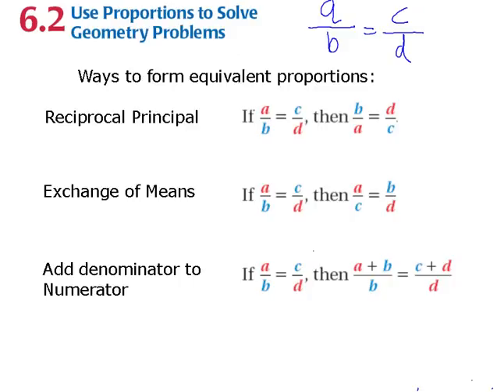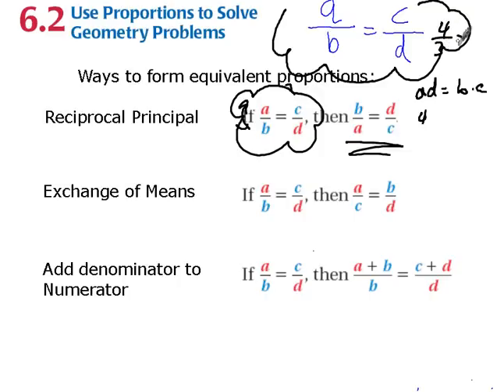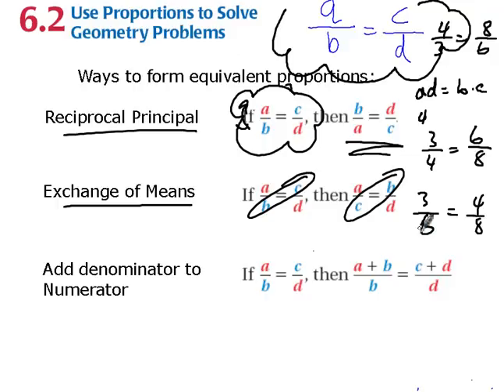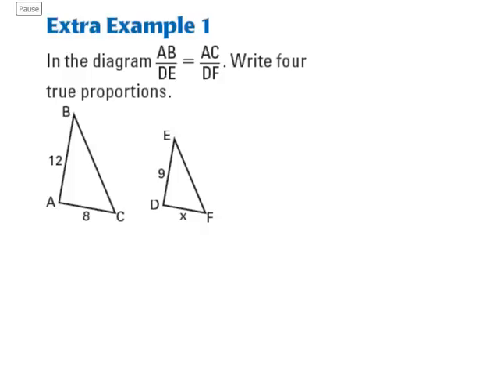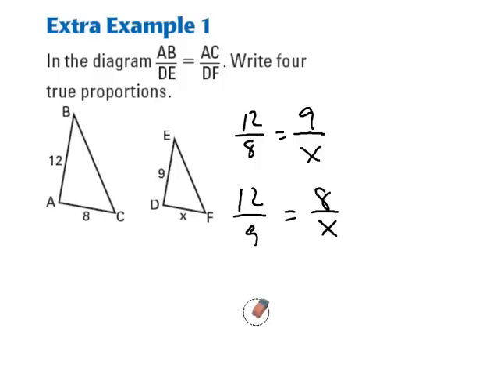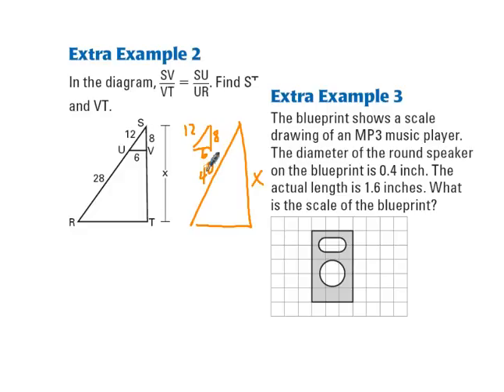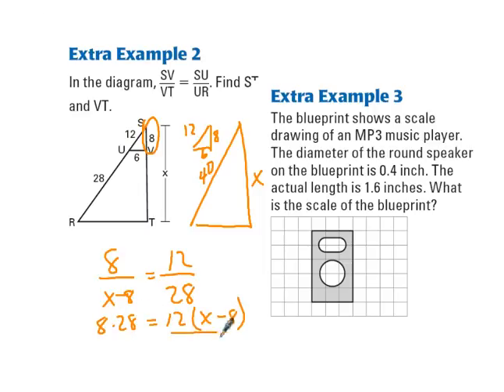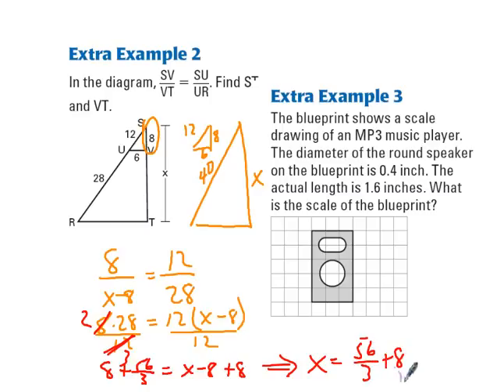Geoemtry 6.2 A